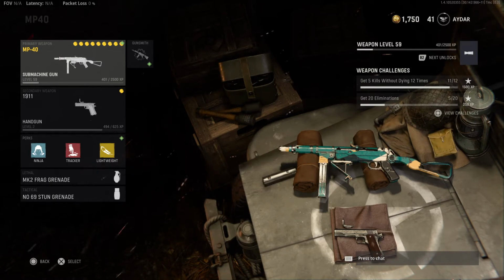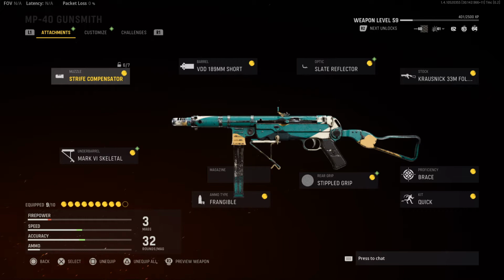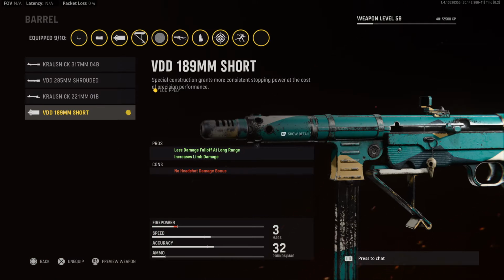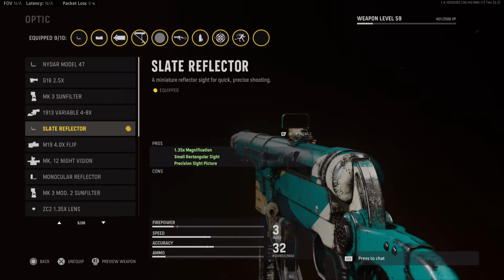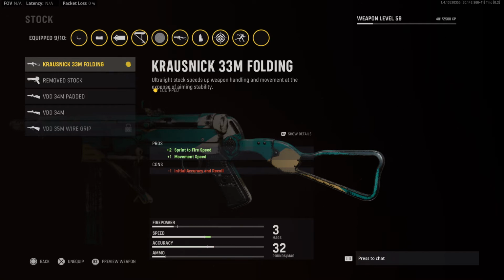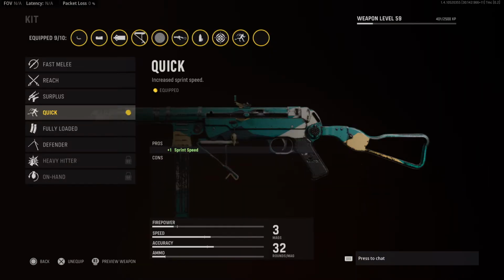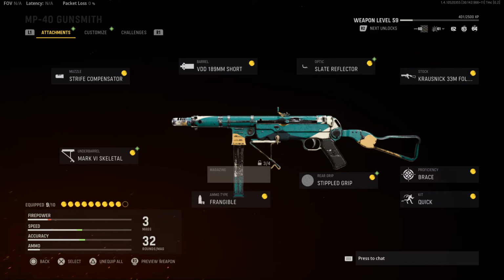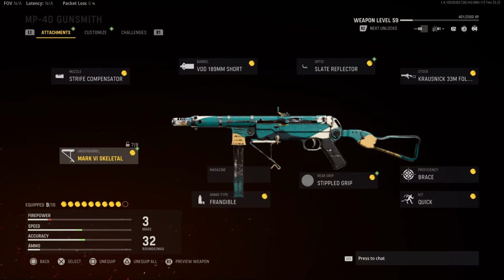Vanguard: MP40 Class Setup